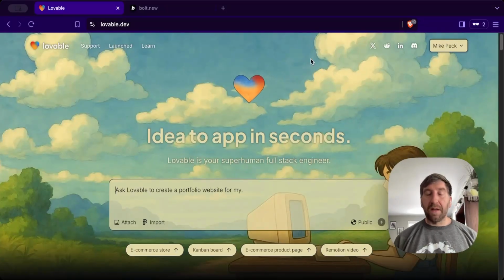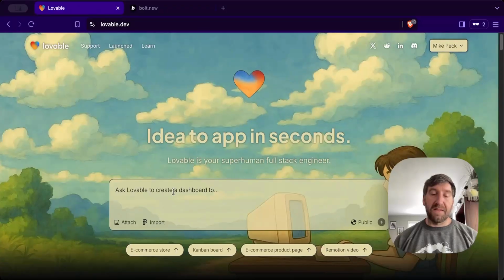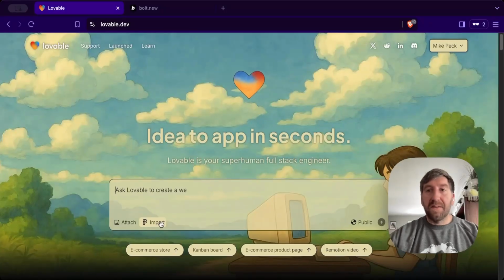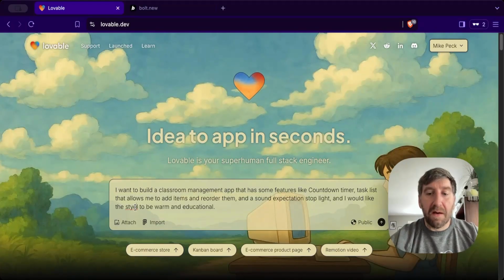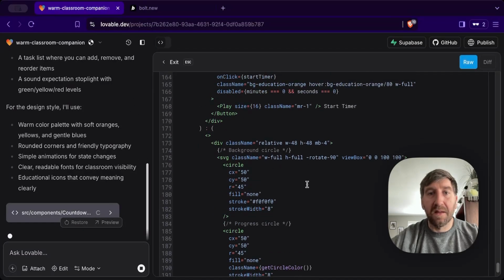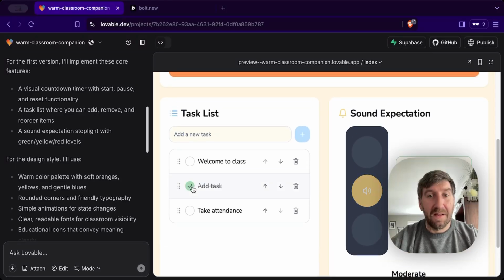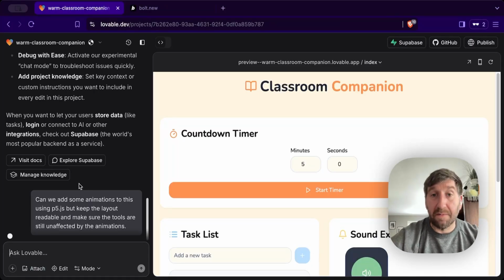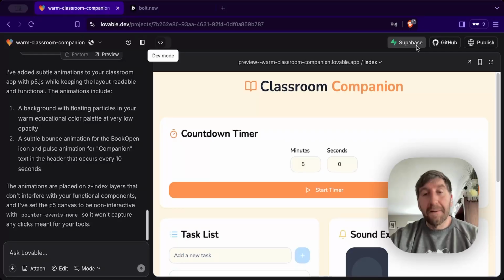Idea to App in Minutes with Lovable and Bolt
In this month’s 12in12 series, I'm diving into Lovable, a no-code AI builder that helps you quickly create functional and engaging AI-driven apps—no coding required!

I've just recorded a step-by-step tutorial that walks you through:

What Lovable is and why it's great for educators and school leaders.

How to set up your first project in minutes.

Tips and tricks to get the most out of this easy-to-use platform.

Whether you're an educator looking to streamline classroom tasks, a school leader eager to automate admin processes, or just curious about no-code AI, this tutorial is a great place to start.